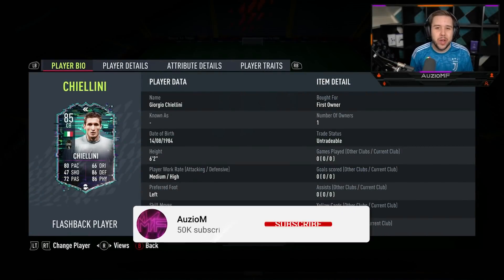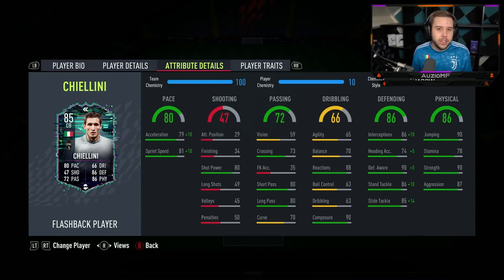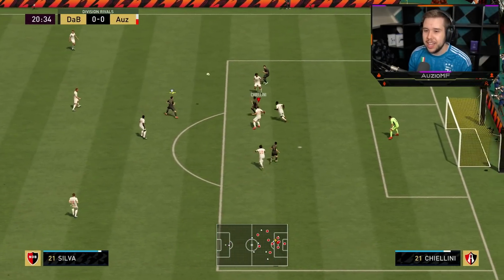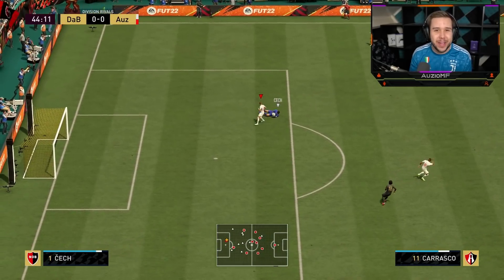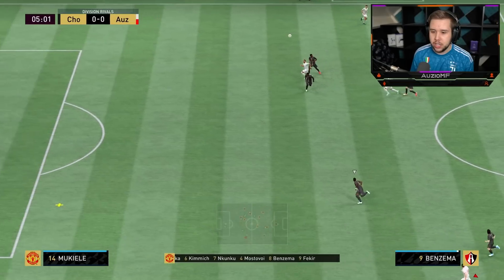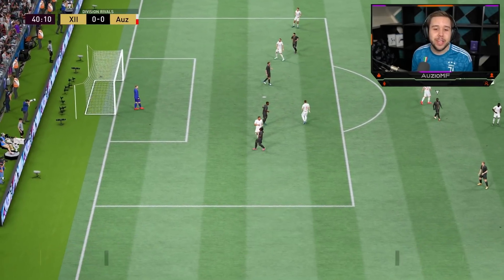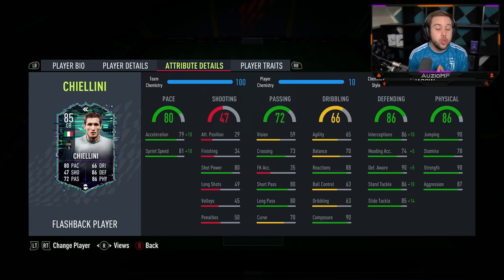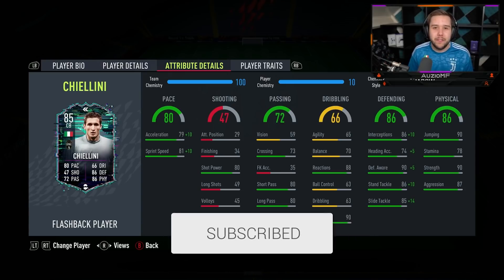KEYSER GIORGIO! 😄 85 FLASHBACK CHIELLINI PLAYER REVIEW! - FIFA 22 Ultimate Team